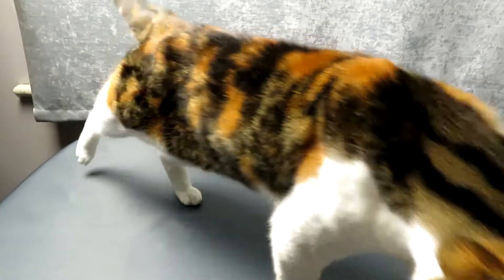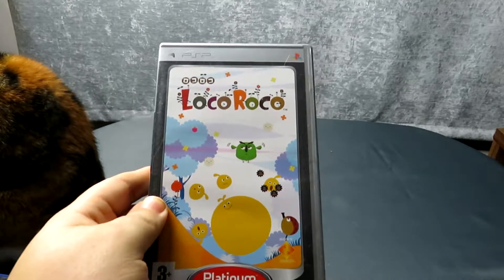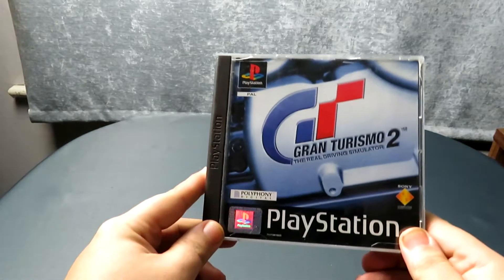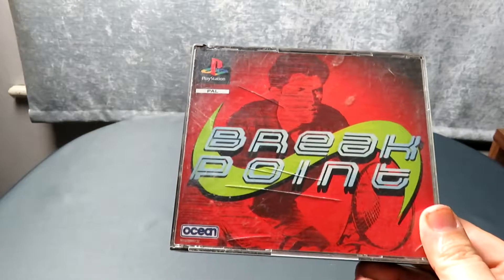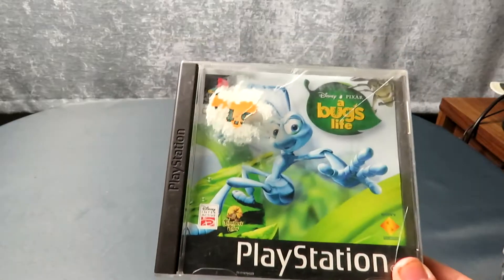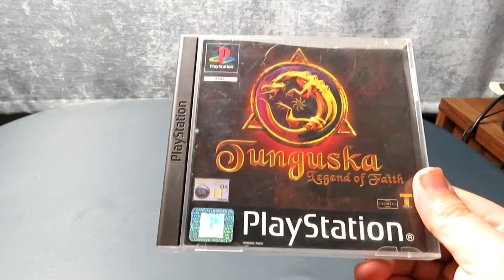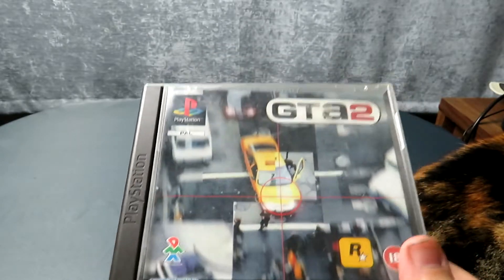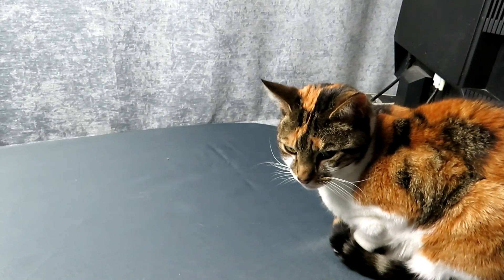Game Pickups: Episode 4 Now with added Snarf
I think I am finding my stride with these videos, here for your viewing pleasure is Episode 4 of my gaming pick ups. This episode features games I found this week on  PS1, PS2, XBOX, XBOX 360 and Wii.

Also in this video is a special appearance from my cat Snarf, mainly as I had shot the video 6 or 7 times and every time I got part way through it she would jump into the shot so in the end I gave up and made her part of the video :)